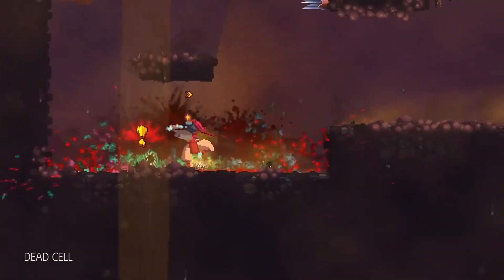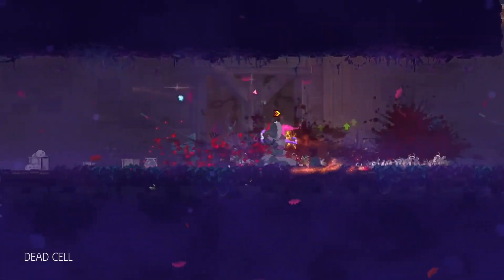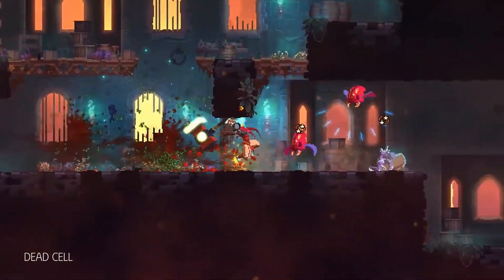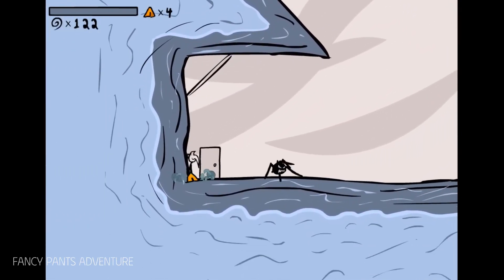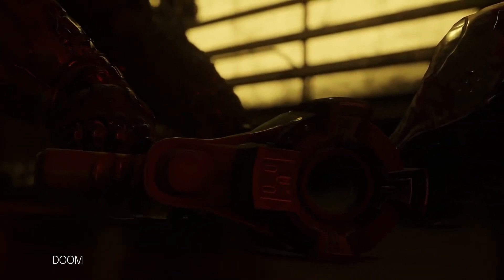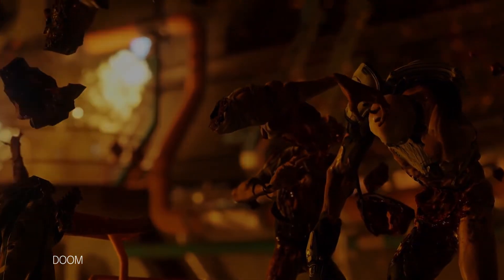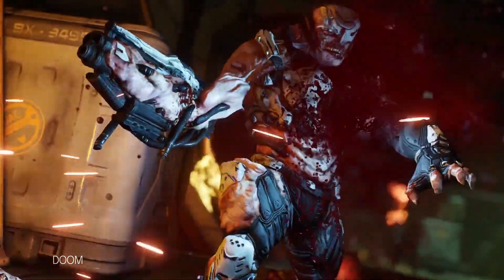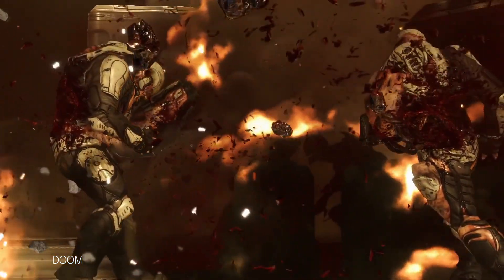how to prepare for a game jam